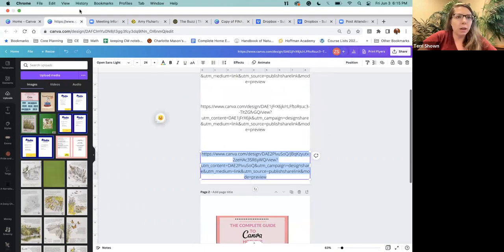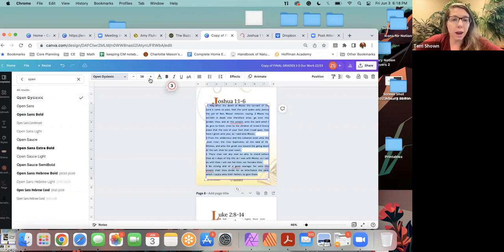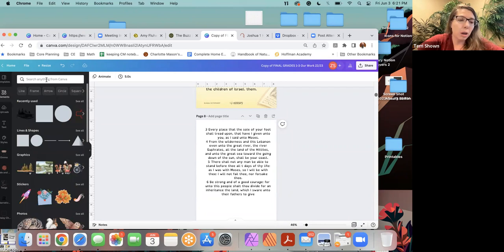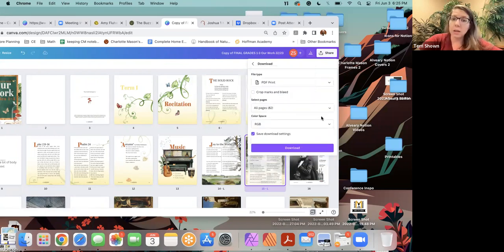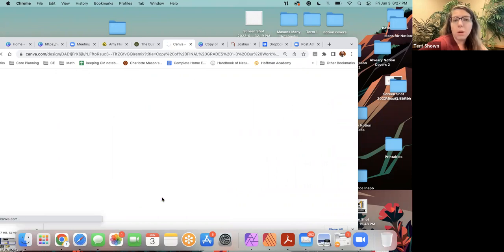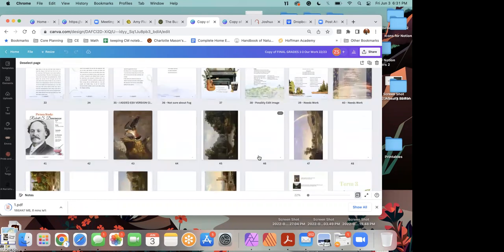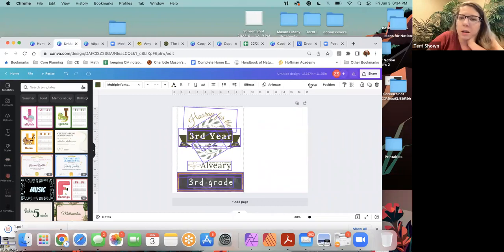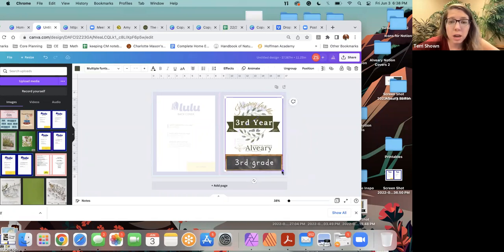Canva Party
The Alveary provides templates to personalize our own Our Work Books (Recitation, Hymns, Picture Study and Folk Songs). This is a simple get started editing in Canva just incase someone feels overwhelmed with the prospect.